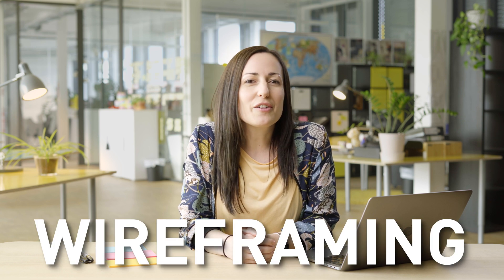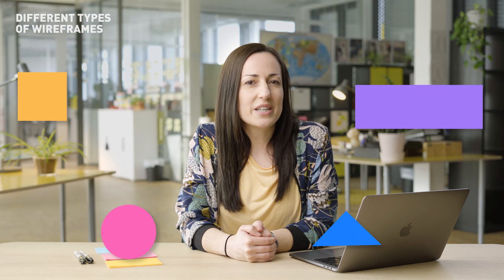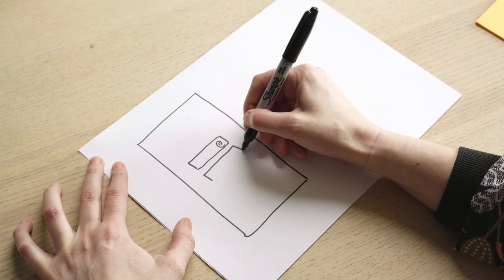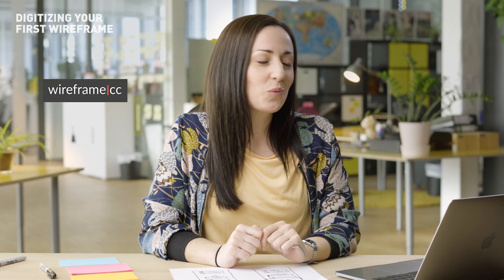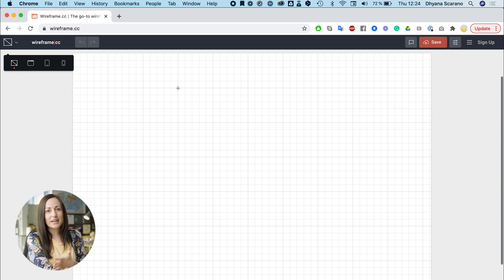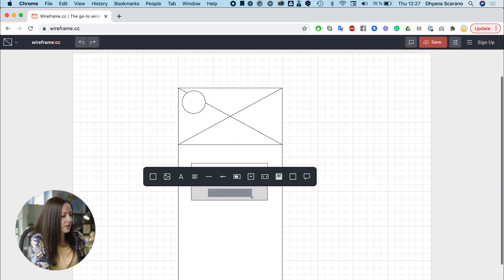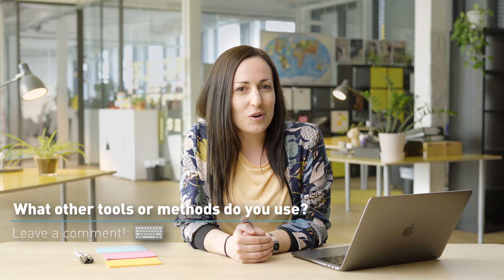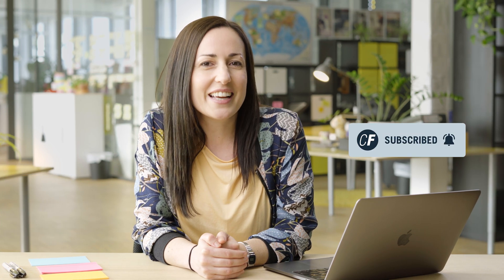How To Create Your First Wireframe (A UX Tutorial)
📲 Curious about a career in UX Design?

What exactly is a wireframe, and why are they so important to the UX design process? This video will give you an introduction to wireframing and equip you with the mindset and skills to create your own paper or digital wireframes, from scratch!

In this video, Dee Scarano—a UX designer with over a decade’s worth of experience in the UX industry—will give you a complete introduction to wireframing, and show you step by step how to create your first wireframes, both with pen and paper, and with a free online tool, Wireframe.cc!

What questions do you have around wireframing? Do you have any tips or advice to share with our audience?

For an in-depth article on wireframing, you can check out this article on the CareerFoundry blog:

Interested in making a career change into UX design? Get started by signing up for our free, 6 day short course

You can find a range of great tools for wireframing with a quick Google search, many of which are free to use and often browser-based!

Video chapters / Timestamps:

(00:00) Intro
(00:29) What exactly is a wireframe?
(01:15) Different types of wireframes
(02:46) Let's build your first wireframe
(06:21) Digitizing your first wireframe
(11:46) Outro

How To Create Your First Wireframe (A UX Tutorial) 2021